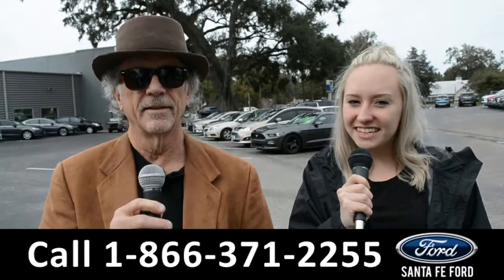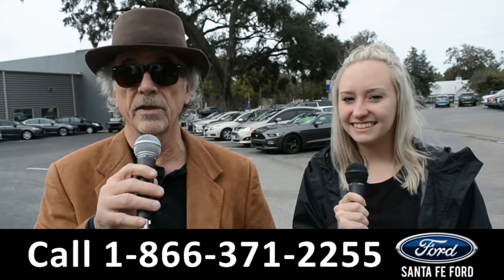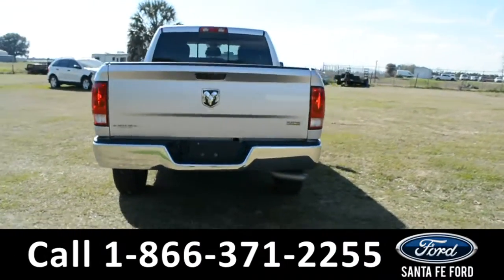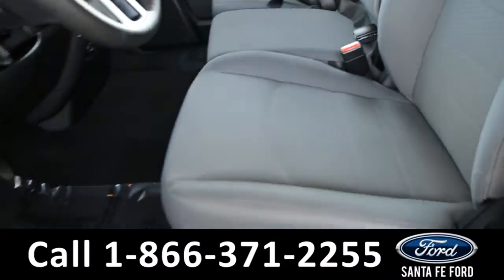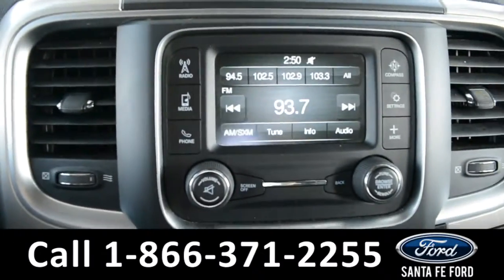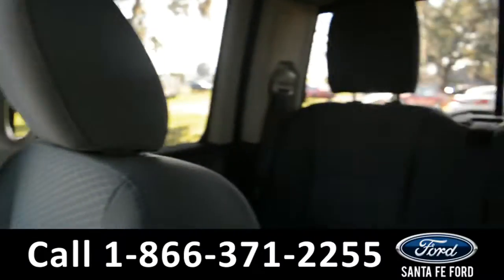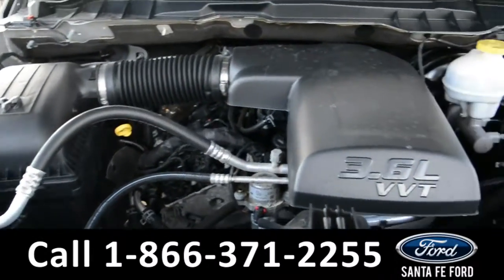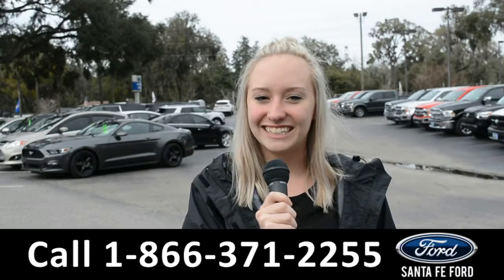Ram 1500 Gainesville Fl 1-866-371-2255 Stock# G-39255P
Ram 1500 Gainesville Fl 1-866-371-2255 Stock# G-39255P Here's the LINK!

Year: 2017
Make: Ram
Model: 1500
Location: Gainesville, Fl
Engine: 3.6L
Trans: Automatic
Exterior: Bright Silver Metallic Clearcoat
Miles: 37,780

video videos Ram 1500 Gainesville Fl